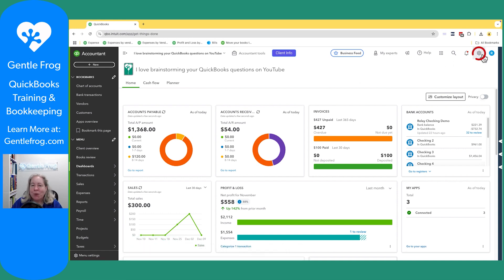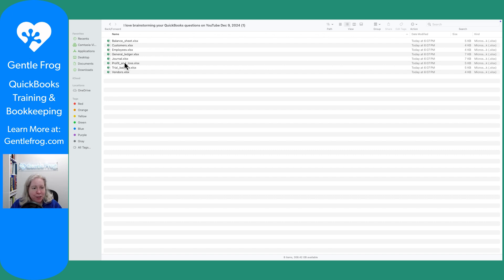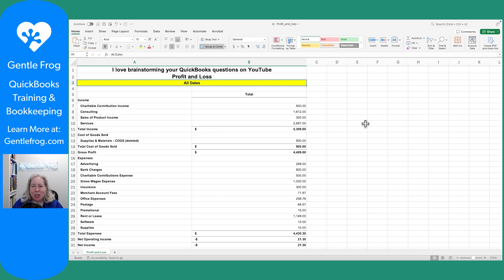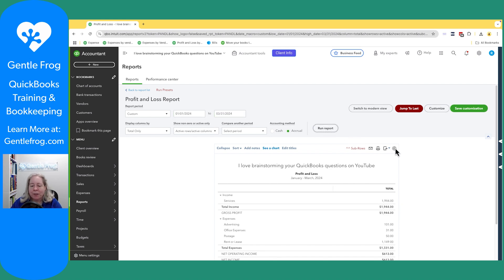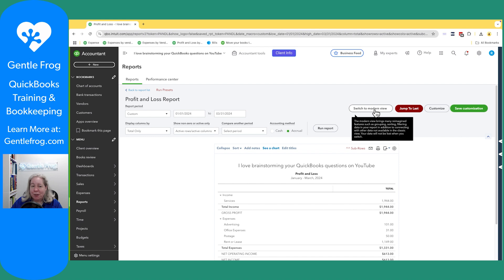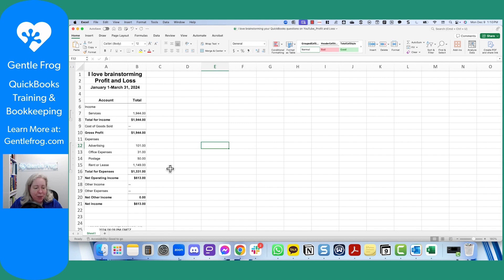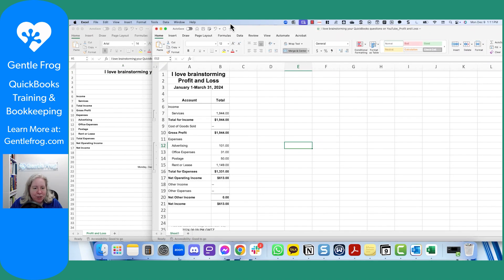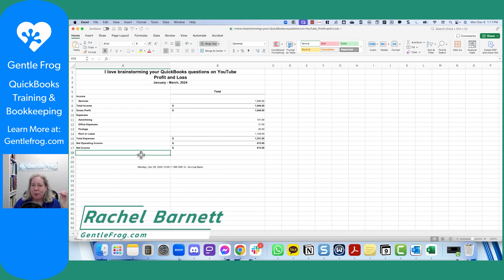How to Export Reports from QuickBooks to Excel: Classic vs. Modern View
In this video, learn how to export reports like the Profit and Loss, Balance Sheet, and more from QuickBooks Online to Excel. Whether you're working with the classic view or the modern view, I'll walk you through instructions to customize your date range, apply filters, and get the data you need.

Discover the key differences between exporting from the classic and modern report views, and see how each format looks in Excel.

Key Topics Covered:
▪️Exporting reports via the Tools menu
▪️Exporting specific date ranges and filters
▪️Comparing Classic and Modern report views in Excel

Streamline your QuickBooks workflow and master exporting reports with ease!

Timestamps
00:00 - Intro
00:26 - Export data shortcut
00:54 - Profit and Loss
01:28 - Export specific date range
02:10 - Export modern view
02:35 - Exported modern view P&L
02:51 - Exported classic view P&L
03:20 - Outro